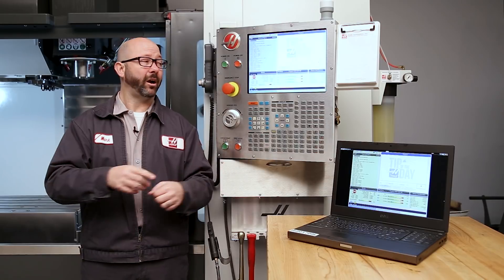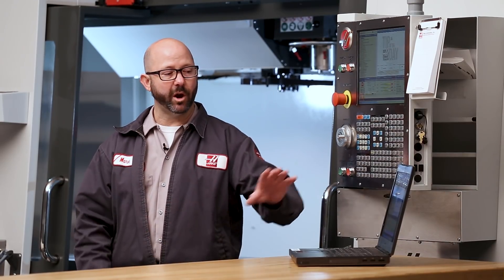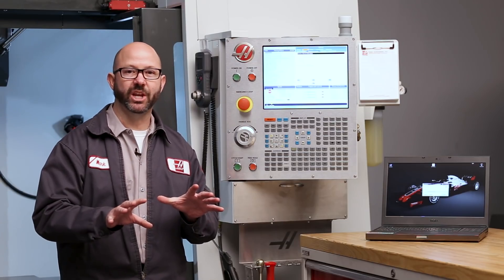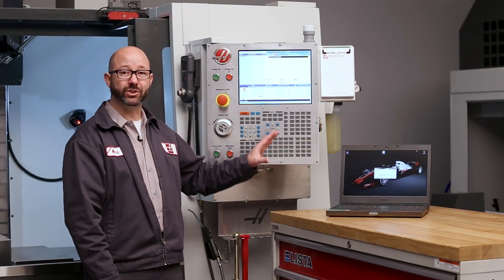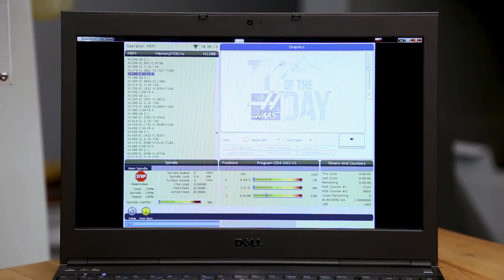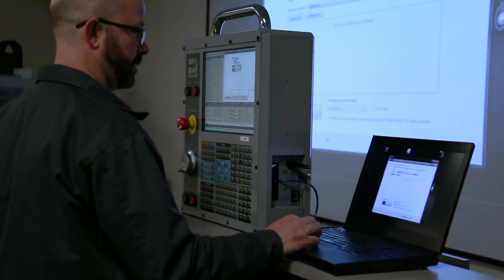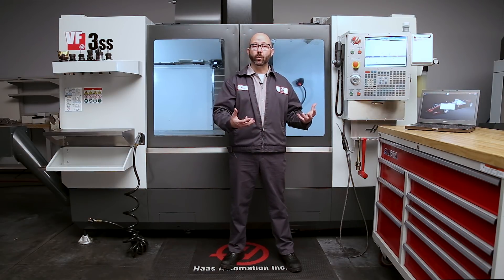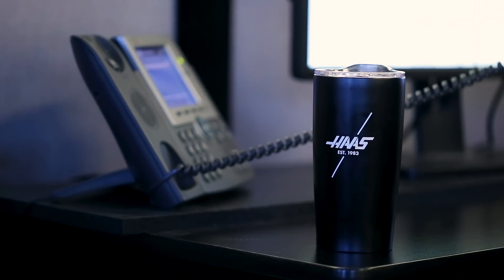View Your Haas Control From Your Computer or Phone - Haas Automation Tip of the Day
In this Tip-of-the-Day episode, Mark demonstrates how to mirror your Haas control screen right on your computer or mobile device. This is a hidden, unadvertised feature . . . until now! With a simple software download, and a little configuration, you can set up your Haas Next Generation Control so you can view your machine’s screen from anywhere. This is a great feature for CNC instructors, allowing you to pair a Next Gen simulator or machine with a classroom video projector. Don’t miss the latest TOD!

Don’t miss any TIP-OF-THE-DAY videos. to join our email list!